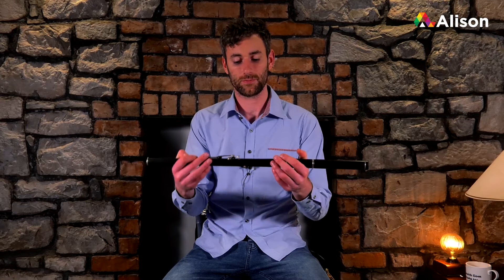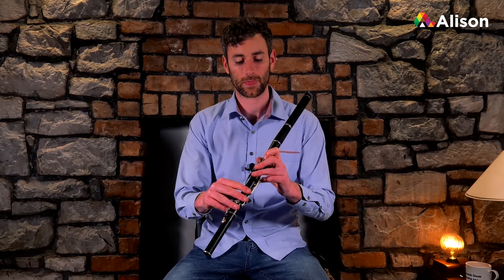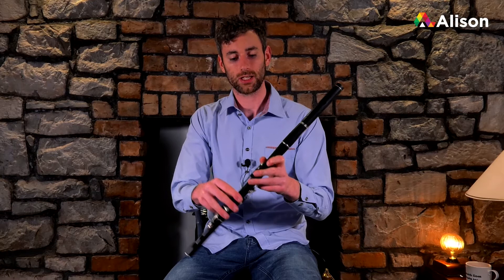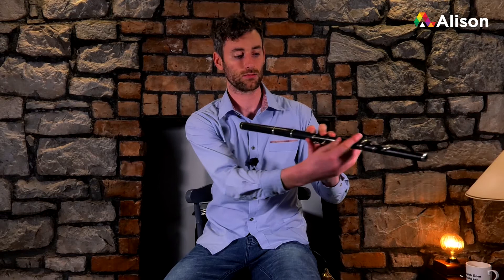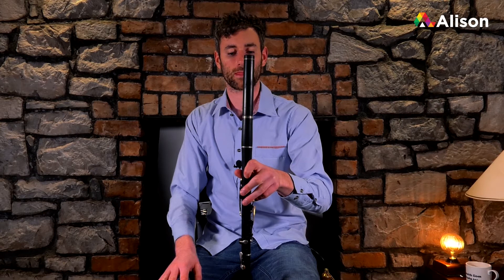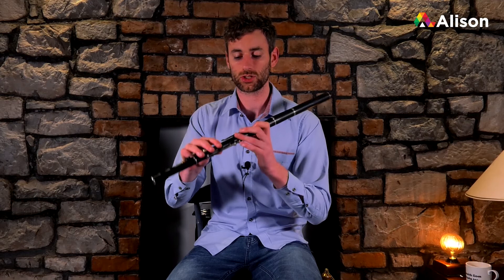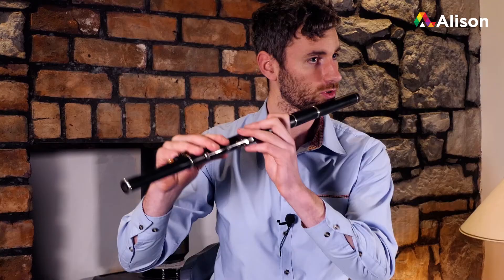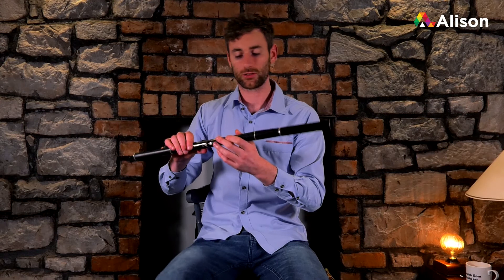Learn Traditional Flute | Beginner 1 | Lesson 4 | Free Online Course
In this video, you will find Lesson 4 of Alison’s 'Traditional Irish Flute' Course (Beginner 1 Level).

Award-winning musician Brian O’Loughlin demonstrates how to put the flute together and line up the finger holes correctly. He also describes how to position the hands, depending on whether you’re right-handed or left-handed. He teaches the correct way to hold the flute and position the fingers and thumbs to minimise strain.

This video is part of three free courses on learning to play the Traditional Irish Flute at Beginner 1, Beginner 2 and Intermediate Levels. Alison offers music lessons on 7 Traditional Irish Instruments plus Sean-nós singing, with free notes to download from the website. Our tutors are performers and recording artists and include many all-Ireland champions. Fiddle - Doireann Ní Ghlacáin, recording artist and music TV presenter; Sean-nós Singing - Nell Ní Chróinín of top Irish band Danú; Tin Whistle and Flute - Brian O'Loughlin, champion flute player; Accordion - Conor Connolly, Young Musician of the Year; Guitar - Michael McCague, of At the Racket, Téada and At First Light;  Bodhrán - Dermot Sheedy, champion and drummer with top Irish band Hermitage Green; Concertina - Conor O'Loughlin, 2017 Siansa Gael Linn winner and member of The Conifers.